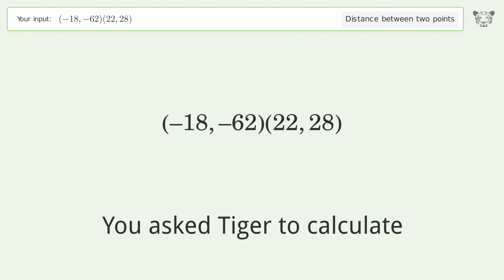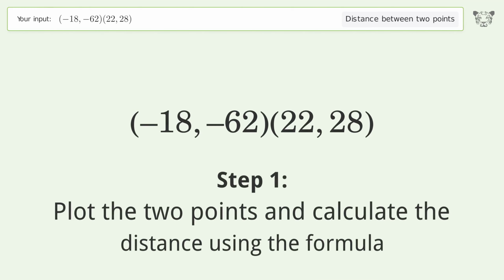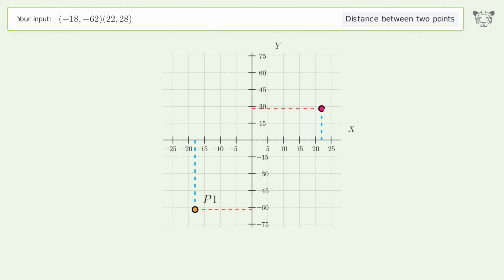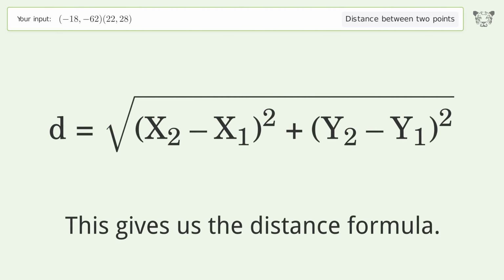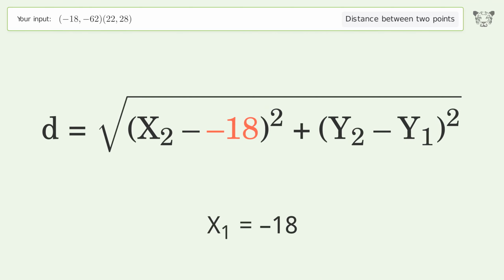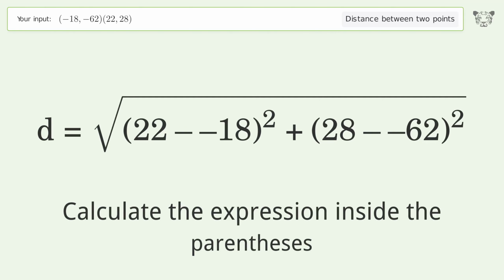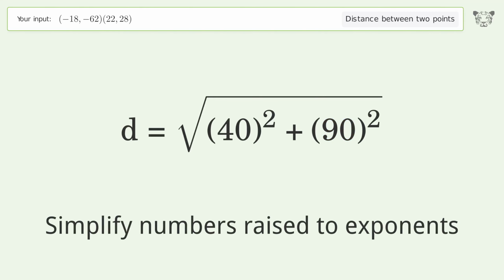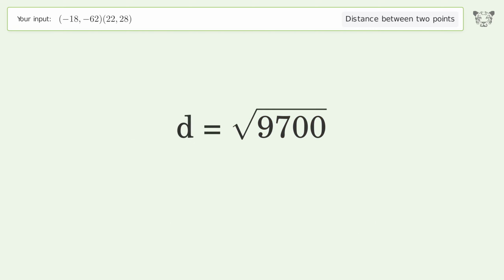Find the distance between two points p1 (-18,-62) and p2 (22,28): Step-by-Step Video Solution